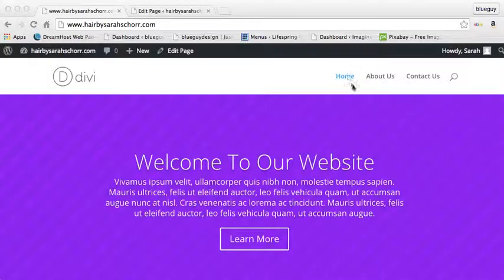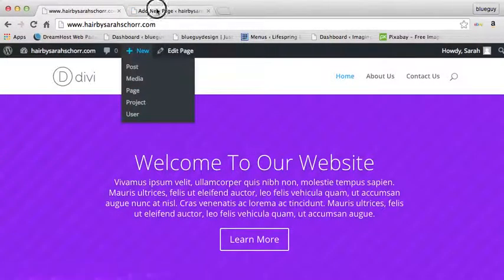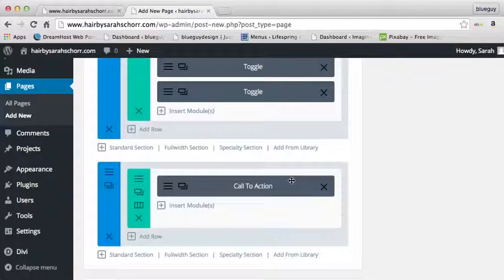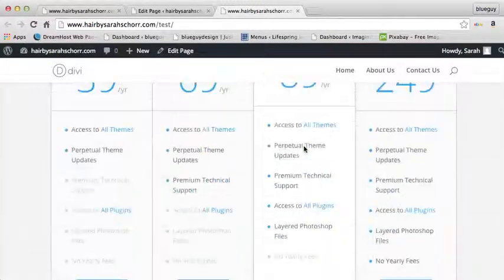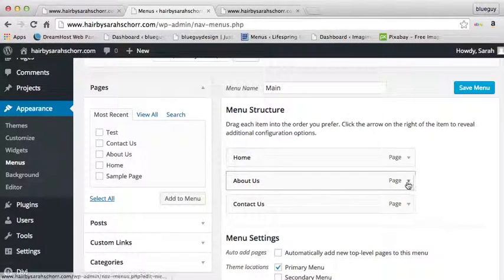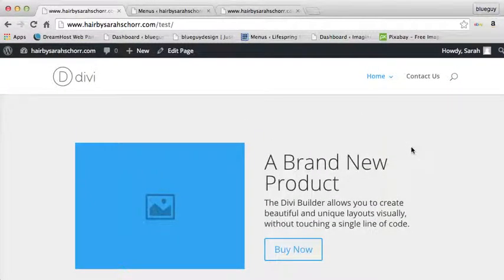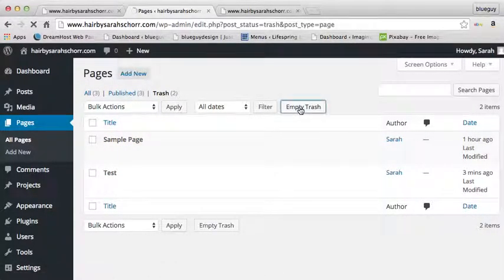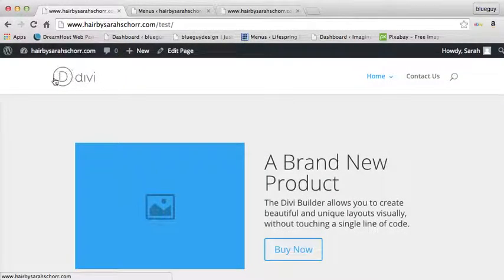Website Set Up #3: Pages & Menus